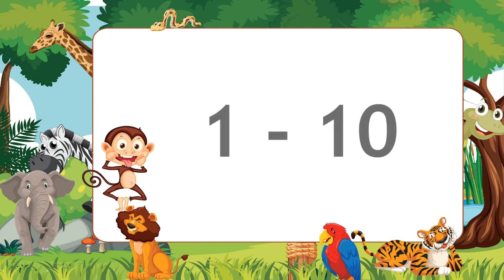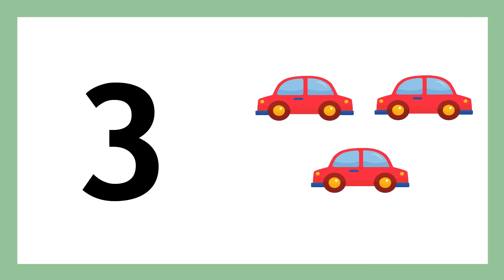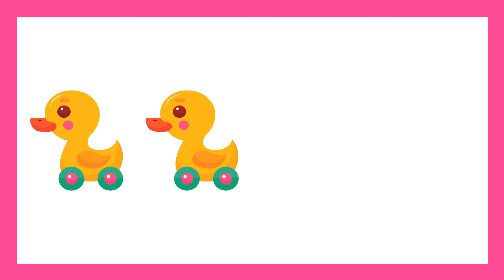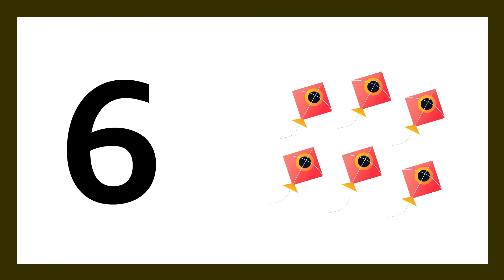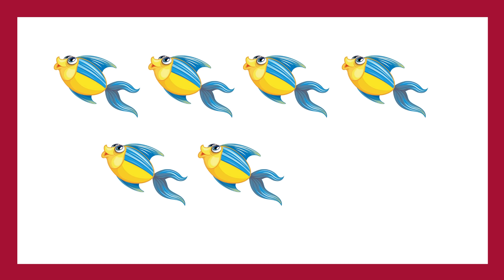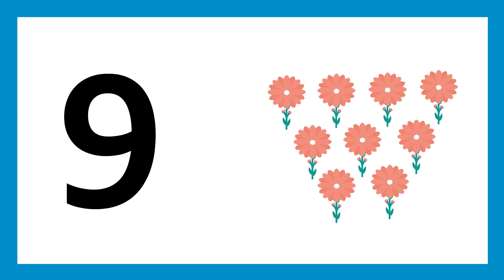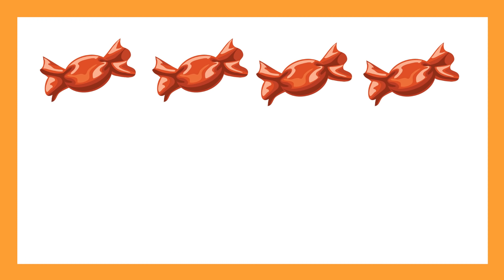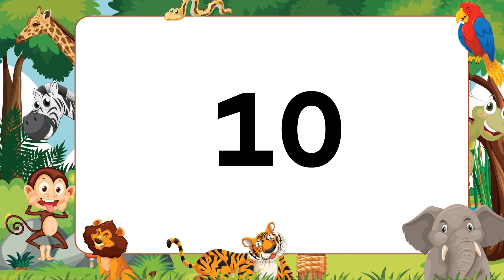Learn Numbers From 1 To 10 | 12345 Counting for Kids | Learn Numbers with Object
Learn Numbers From 1 To 10 With Object | 123 Number  | 1234 Numbers Song | 12345 Counting for Kids

In this video , Little Youtuber is helping kids to Learn 1 to 10 numbers.

Please hit like if you enjoyed watching! 👍🏻

Want to see our Latest Work? (Logo Designs, Illustration)